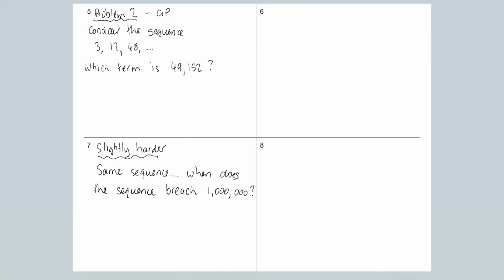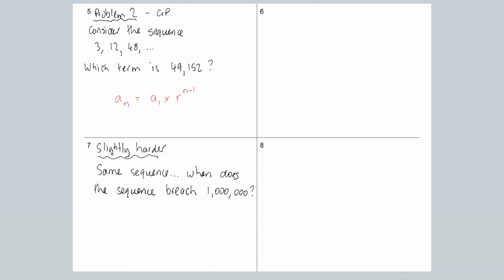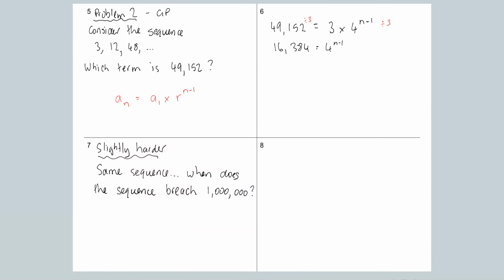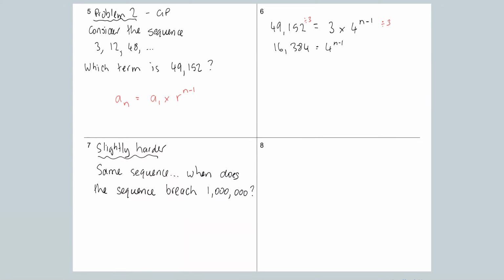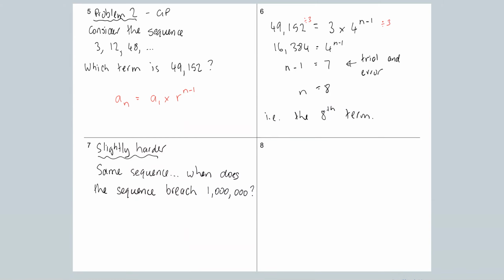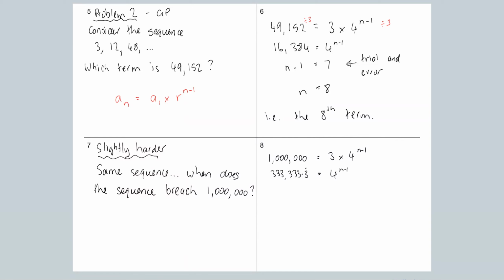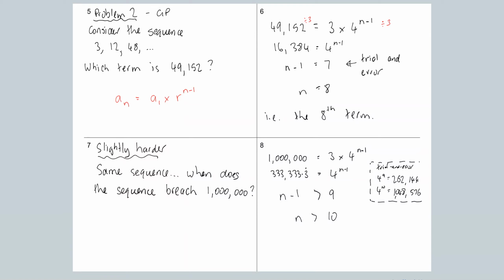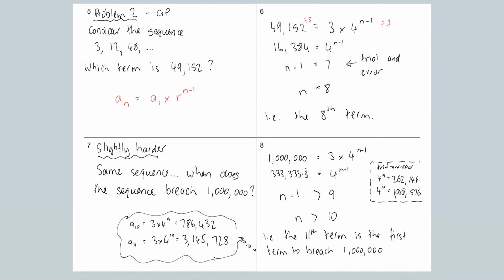9ME - Finding n (GP Example).webm